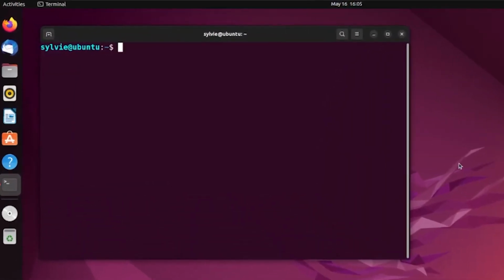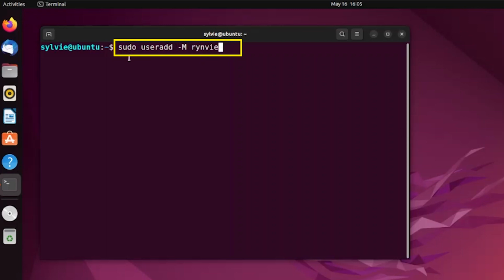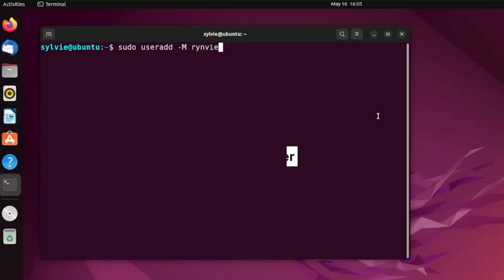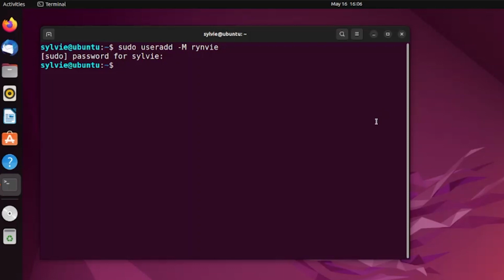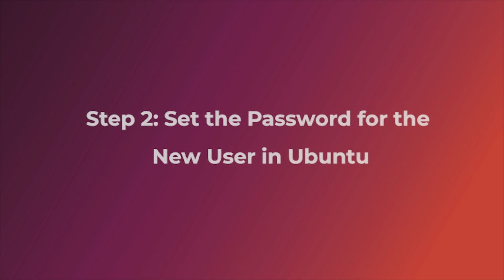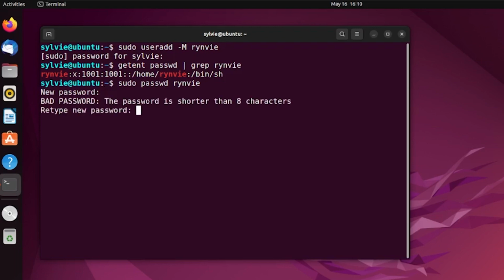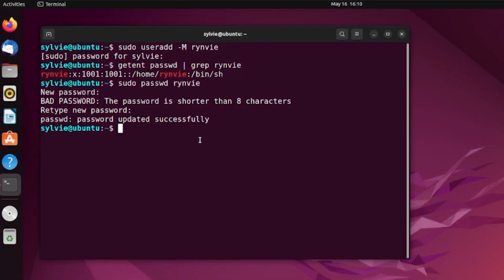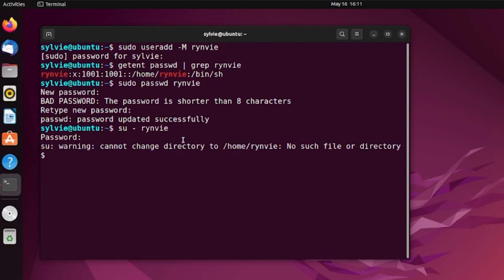How to Create User Without Home Directory in Ubuntu [3 Steps] | LinuxSimply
In Linux, you have the privilege to manage different users on the same machine. Sometimes you want to give some specified access to some users in Linux. You might want to create a user without a home directory in Ubuntu to restrict the user’s access or limit their privileges. In this video, you will learn how to create user without home directory very smoothly.

Content Index
0:00 Introduction
0:11 Create a New User in Ubuntu
1:41 Set the Password for the New User in Ubuntu
2:16 Check for New User's Home Directory in Ubuiuntu

Instructor Details
Jannatul Ferdousi Sylvie

Create User Without Home Directory in Ubuntu in Just 3 Steps

How to Create Ftp User for Specific Directory in Ubuntu [4 Steps]